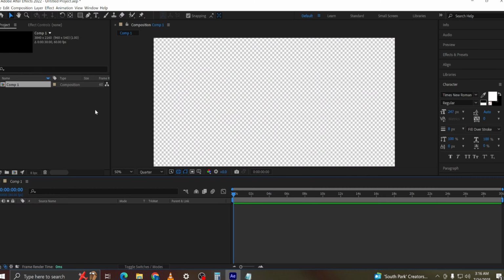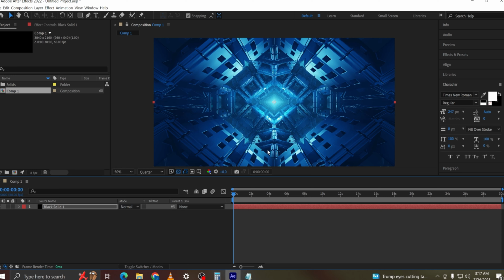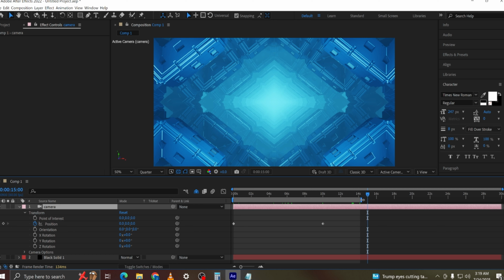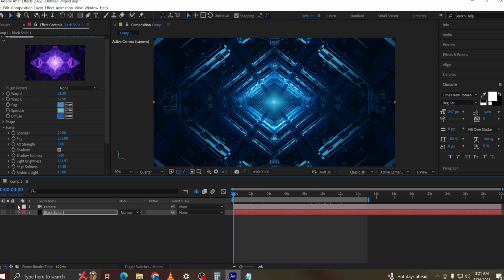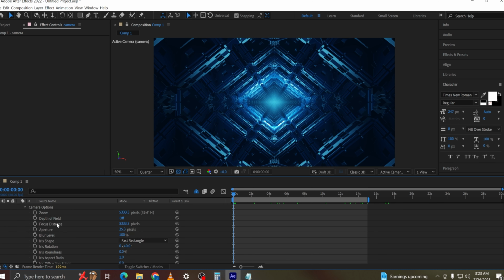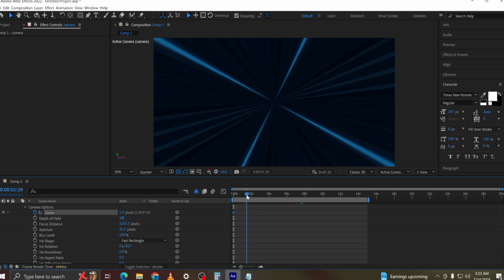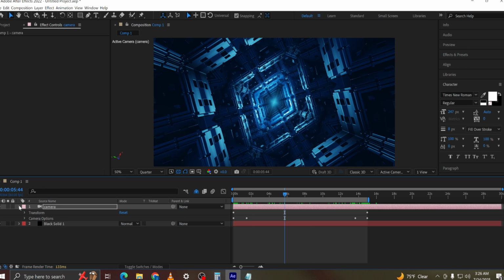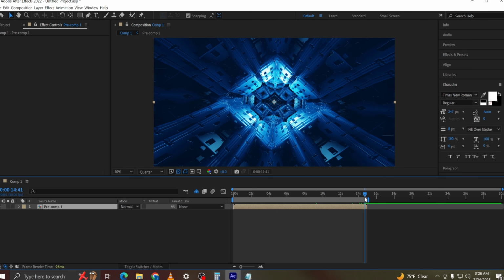Cubic fractal Zoomie psuedo loop tutorial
This video is a tutorial about using the camera zoom to emulate or trick the viewer into seeing a loop. not perfect but it has its one aesthetic purpose.

Get this plugin along with more than 25 more diverse and interesting plugins.

Let me know if there is something else you would like to learn.